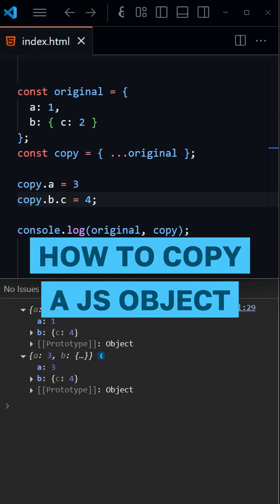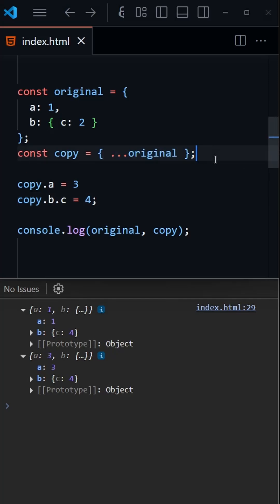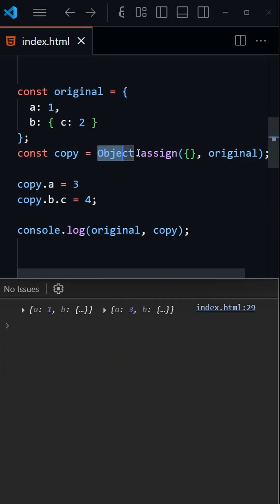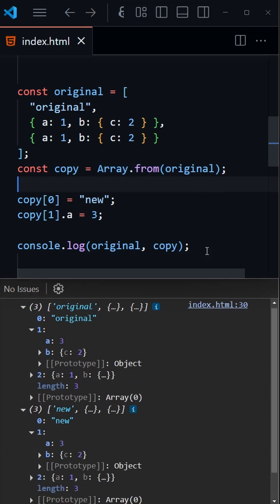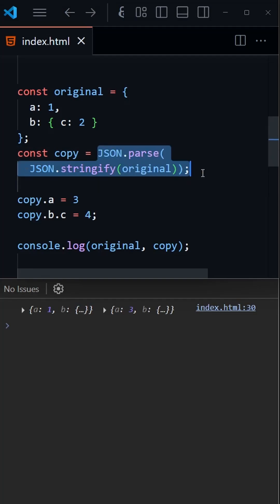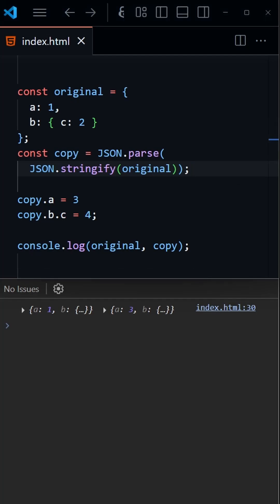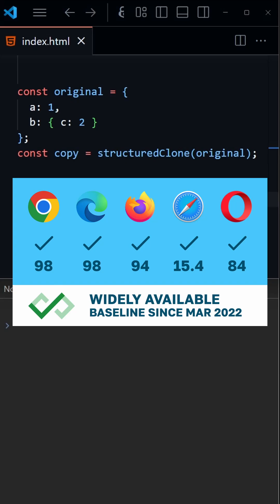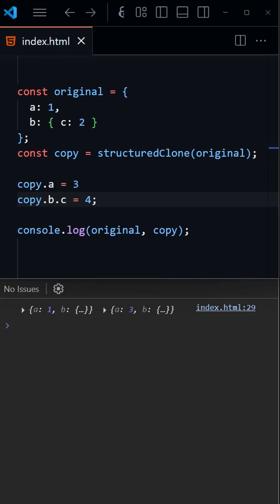How to Copy an Object in JavaScript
There are many ways we can copy objects and arrays in JavaScript, and they can either be classed as a shallow copy or a deep copy.